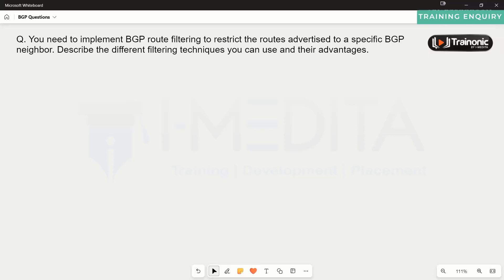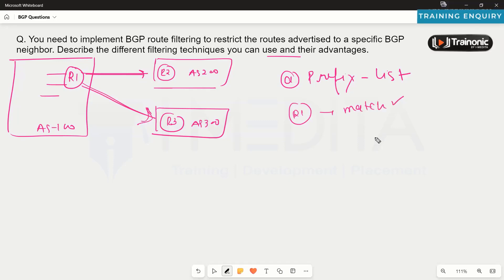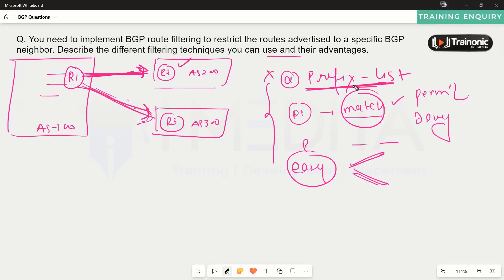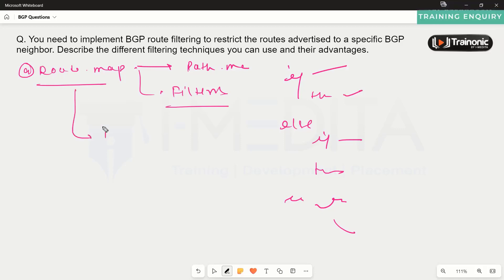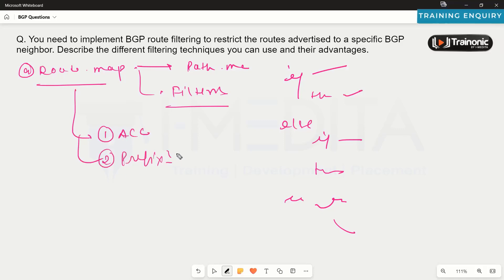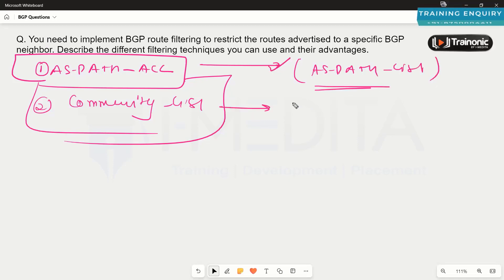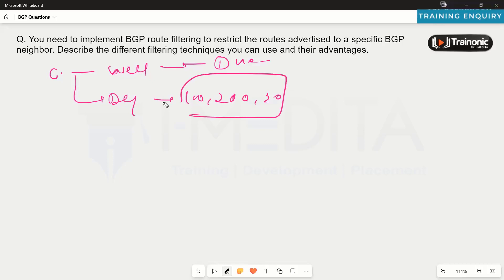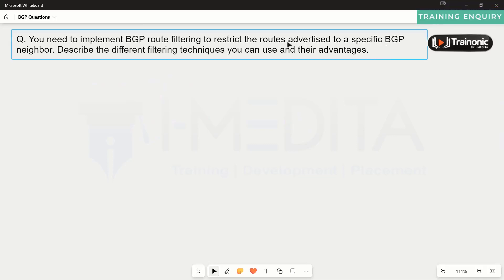BGP Scenario-Based Question | BGP Interview Question -8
Welcome to I-MEDITA's insightful video, where we delve into the captivating world of networking with our thought-provoking exploration of the BGP Scenario-Based Question | BGP Interview Question -8. Join us on a journey through the complexities of Border Gateway Protocol (BGP) as we dissect a meticulously crafted scenario designed to challenge your BGP comprehension and equip you with invaluable insights for mastering networking interviews.

In this carefully curated video, we present you with a scenario that mirrors the challenges frequently encountered in real-world networking scenarios. With AS-path configurations, route selection intricacies, and complex decision-making at its core, this scenario encapsulates the essence of a network engineer's realm. As you immerse yourself in this scenario, you'll understand BGP's multifaceted nature comprehensively.

Guided by our expert instructor, we embark on an in-depth analysis of the scenario. We meticulously navigate the intricacies, unveiling the logic behind each configuration choice. This analysis extends beyond theory, offering profound insights into strategically approaching BGP scenarios—an indispensable skill in networking interviews.

To enhance your journey, we incorporate engaging visuals, including network diagrams and route tables. These visuals amplify your understanding of the scenario, enabling you to visualize complex networking situations with clarity and precision.

Consider this video an experiential training ground, a platform to refine your BGP problem-solving skills. Embrace the challenge the scenario presents and navigate it with the expertise demanded by real-world networking situations.

This video caters to diverse audiences, whether you're a networking enthusiast eager to unravel BGP intricacies, a student preparing for networking interviews, or a professional striving to refine your networking prowess. While a foundational understanding of BGP fundamentals is beneficial, our instructor ensures a seamless integration for newcomers to the subject.

I-MEDITA's steadfast commitment to delivering top-tier networking education resonates throughout this video. Our seasoned instructors, backed by years of industry experience, ensure that you not only grasp theoretical concepts but also develop practical skills crucial for real-world application.

This video serves as a platform to elevate your BGP proficiency and arm yourself with the confidence and competence required to excel in networking interviews.

Engage with us, seek clarifications, and become a pivotal part of our dynamic community of learners.

This video is about:
BGP scenario
BGP problem-solving
BGP networking
routing protocols
network engineering
BGP configuration
BGP tutorial
AS-path configuration
CCNA
I-MEDITA
CCNP
BGP troubleshooting
network optimization
networking scenarios
BGP challenges
I-Medita
CCIE
networking education
BGP fundamentals
real-world networking
routing paths
data flow
i-medita
network diagrams
ccie
networking skills
AS configuration
ccnp
imedita
BGP exam preparation
network engineers
networking enthusiasts